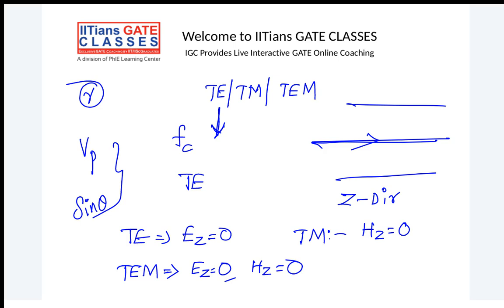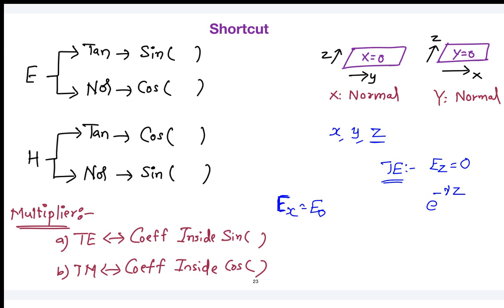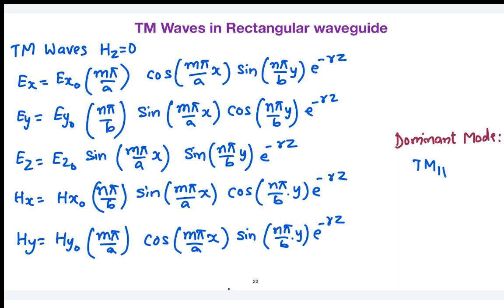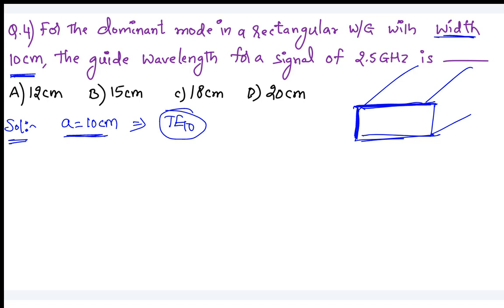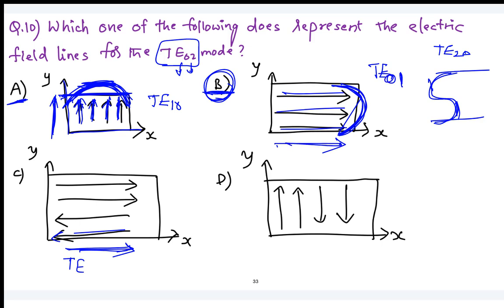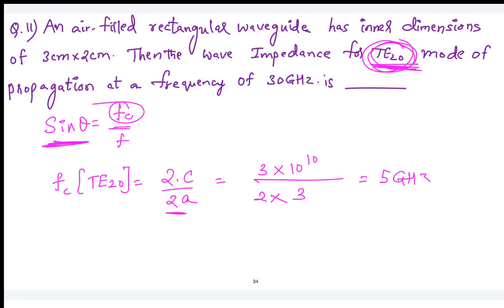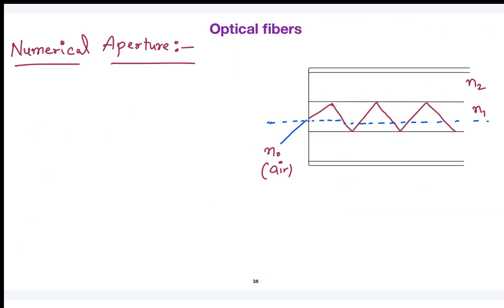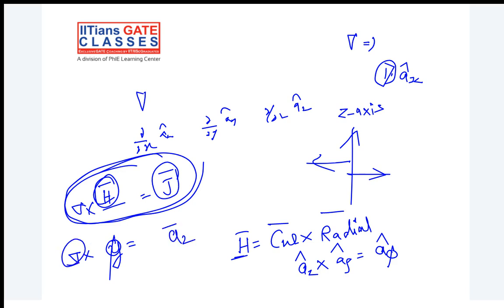Electromagnetic Theory | Numerical Waveguides L32 | GATE EC Lectures | GATE EC Online Coaching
✅Salient Features
Regards,
Team IGC